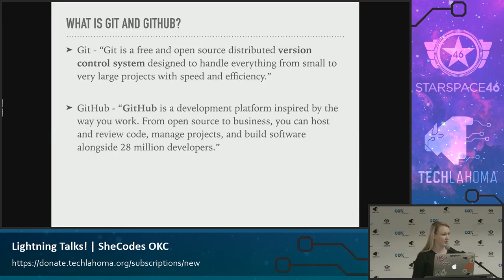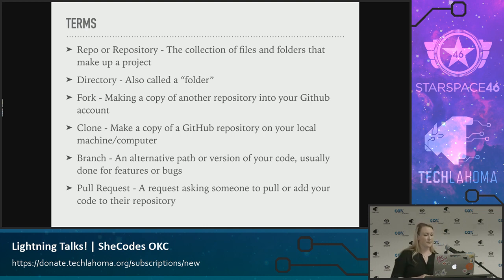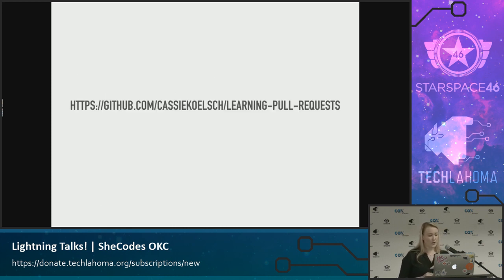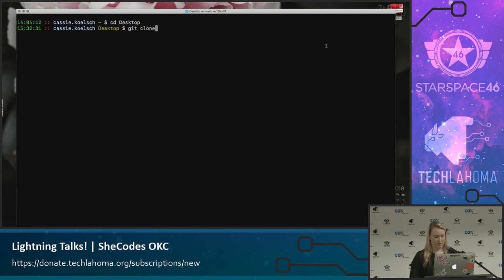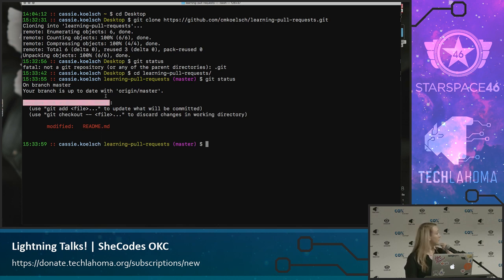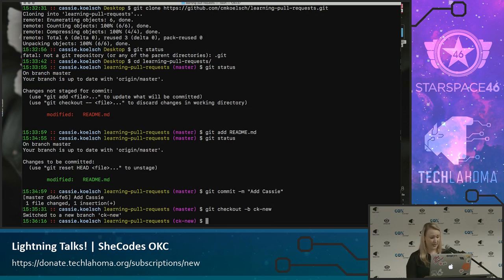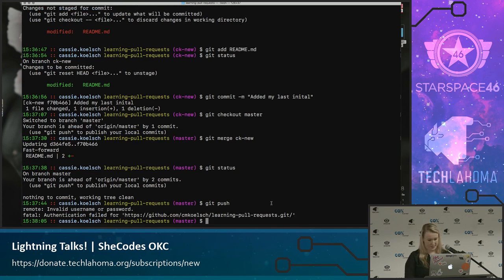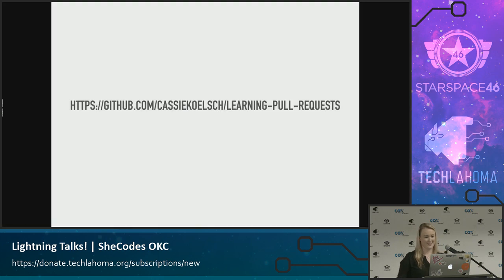Learning Pull Requests in GitHub - Cassie Koelsch: She Codes OKC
Cassie Koelsch gives a brief introduction to Git and GitHub, and shows how to create a pull request.